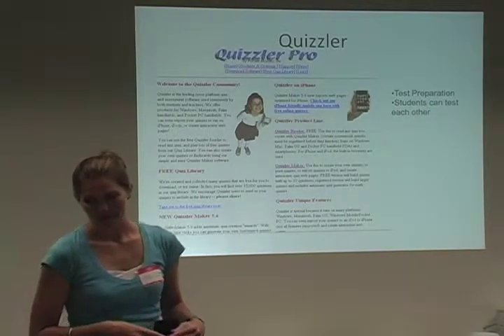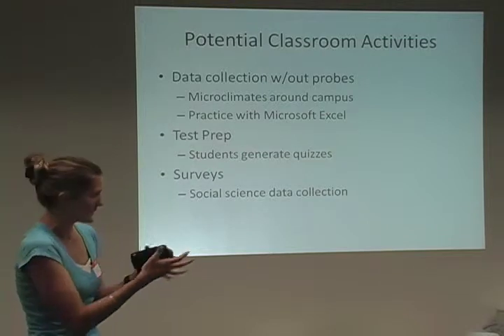PDA Workshop RET Middle Schools - Jennifer Kuwahara